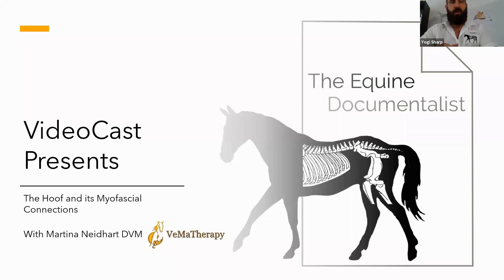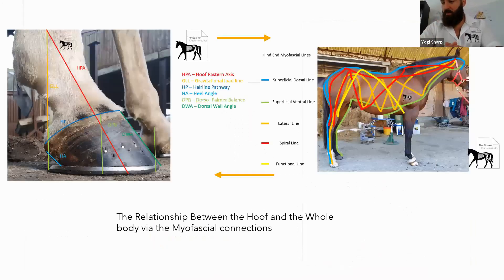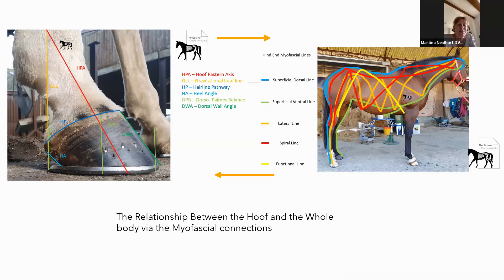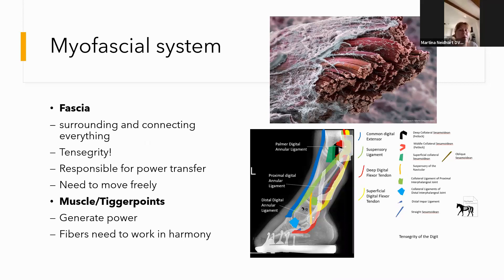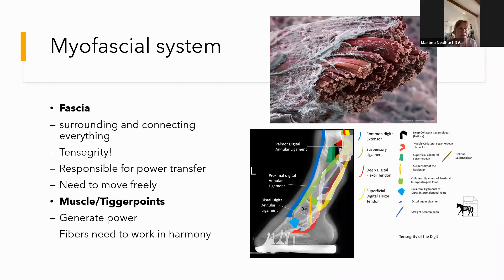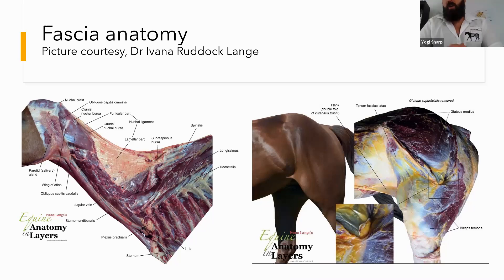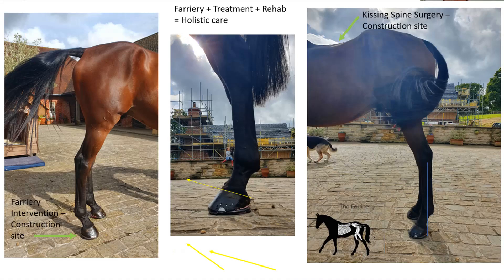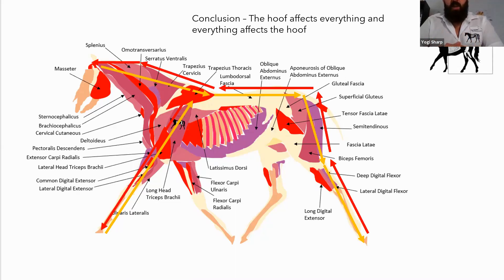The Equine Documentalist Videocast With Martina Neidhart - The Hoof and its Myofascial Connections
The first in a new series of video lecture discussions on equine sciences, talks about how the hoof affects the musculoskeletal system and vice versa. With info graphics throughout, this brings a podcast like talk to life with specially made visuals. The talk introduces the watcher into the world of myofascia, kinetic chains and tensegrity, how the hoof plays a role in whole horse integrity and how the whole horse plays a role in its morphology.

All of the images with "The Equine Documentalist" logo are available to purchase as posters or in picture books through the website, as well as articles on the subject and references.